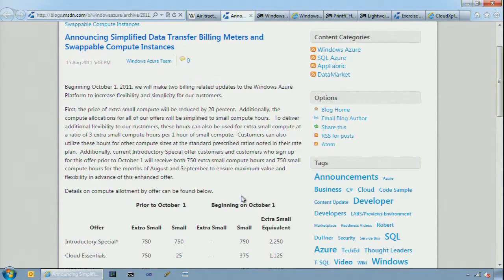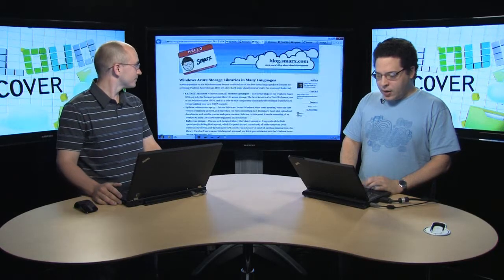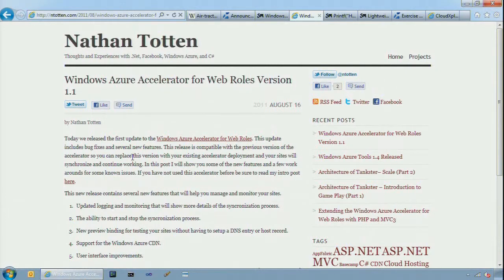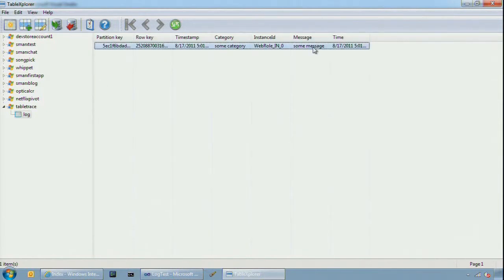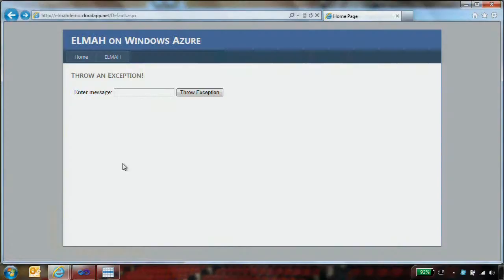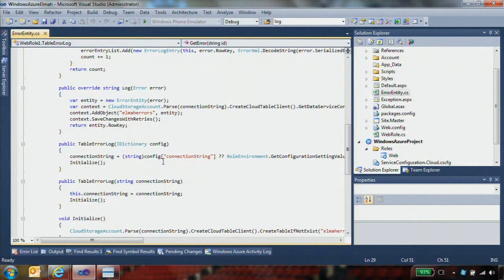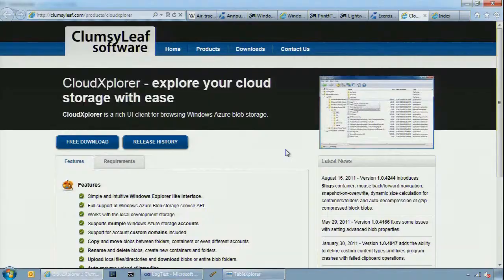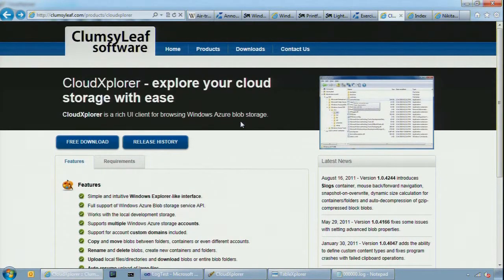Microsoft Azure Cloud Cover Show, Episode 56: Logging, Tracing, and ELMAH in Windows Azure